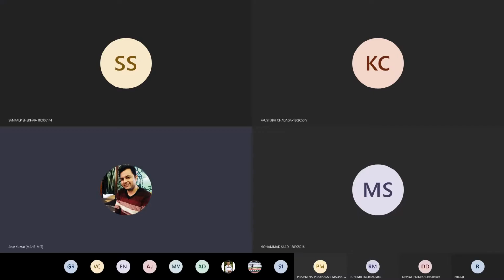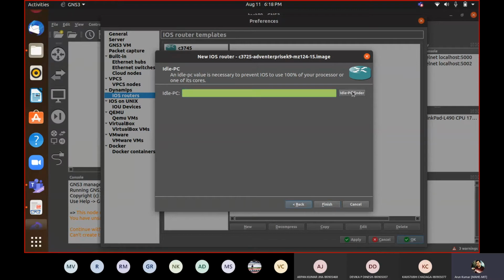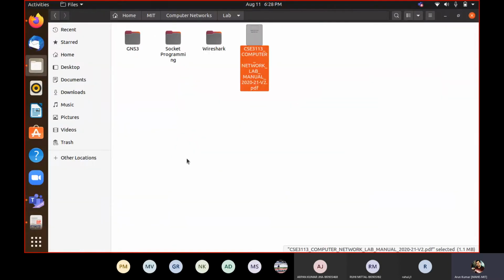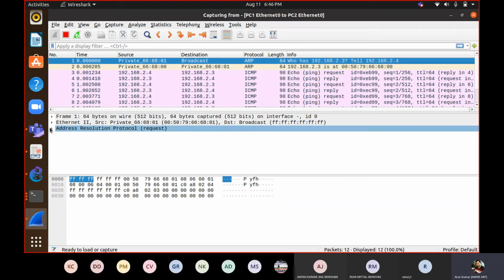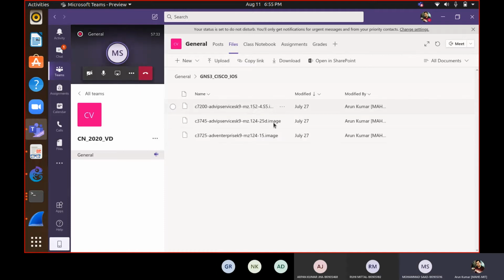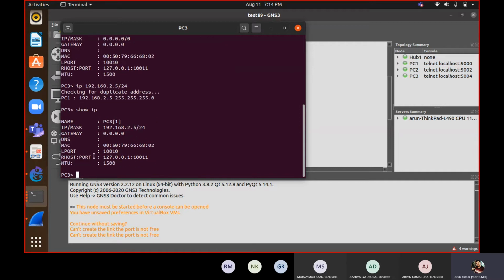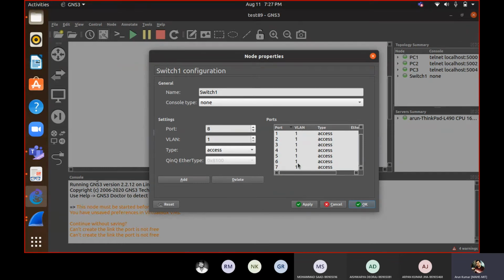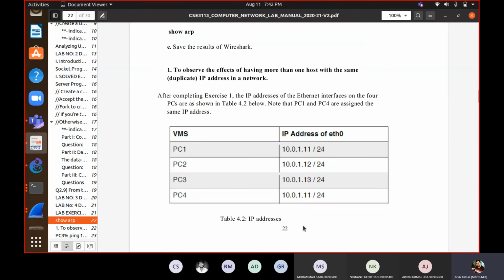CN lab 1